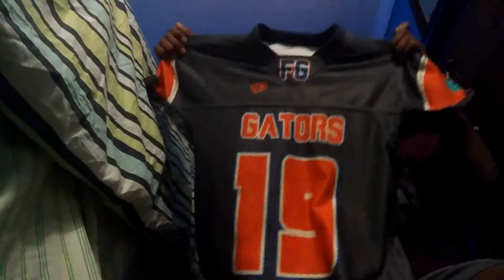My football gear